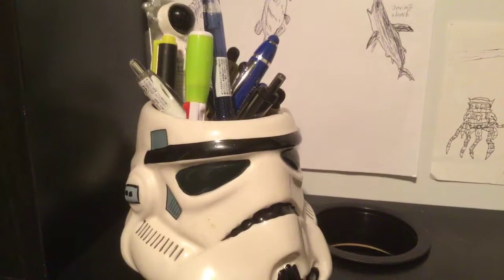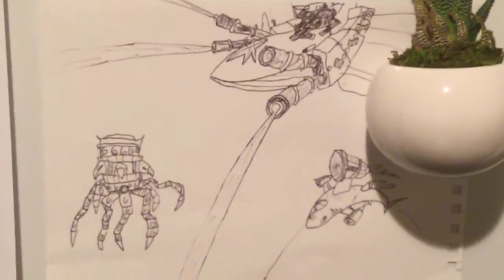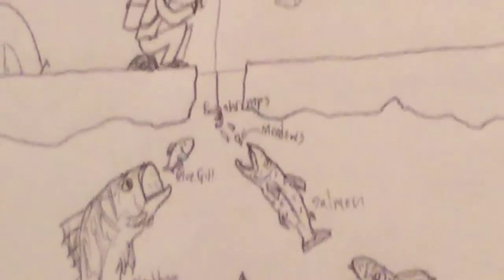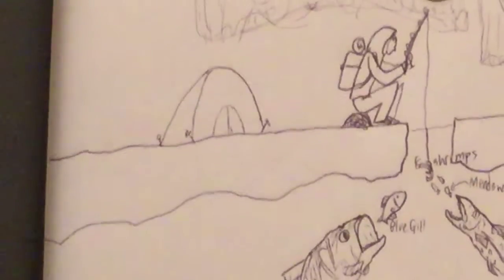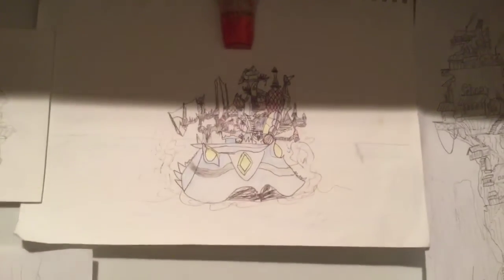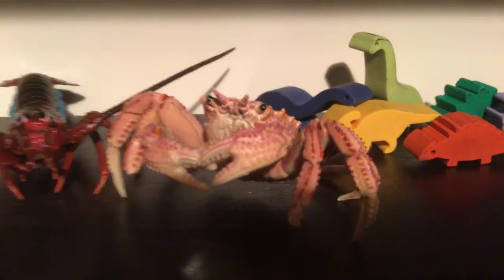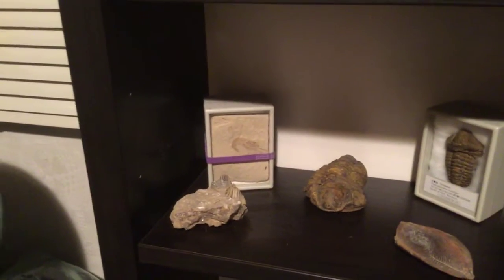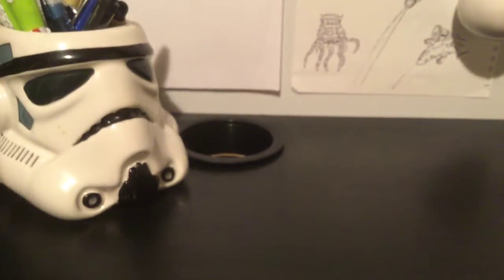My New Desk!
Hello! I’m back with the Video ideas, it’s been busy here so I haven’t been uploading, 😐 sorry.